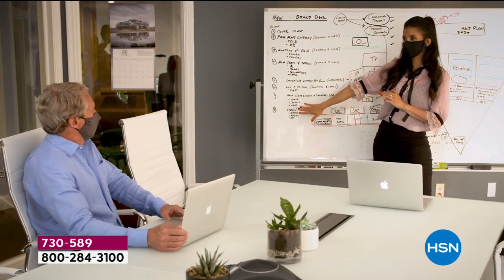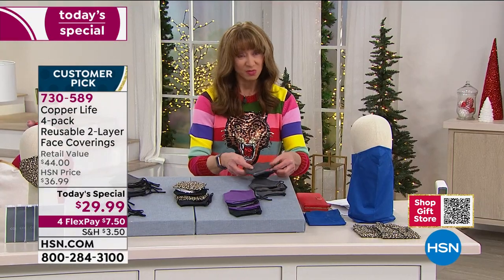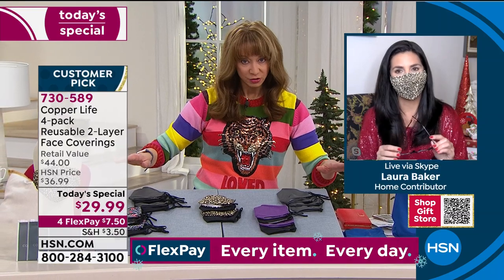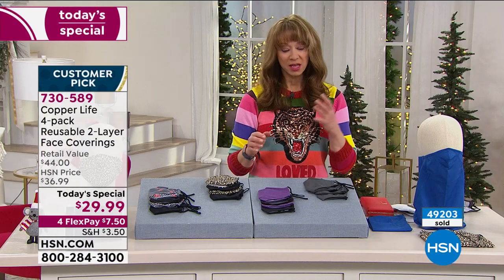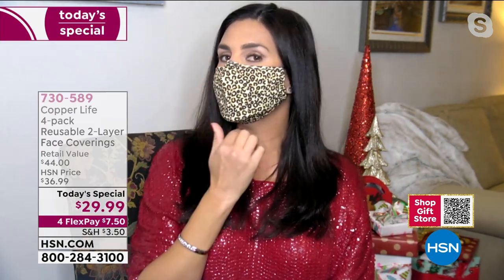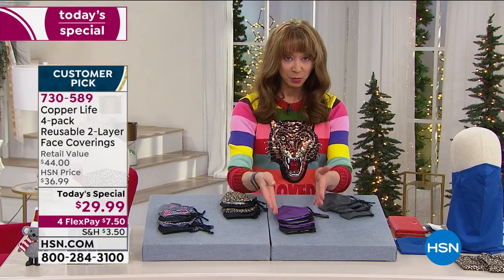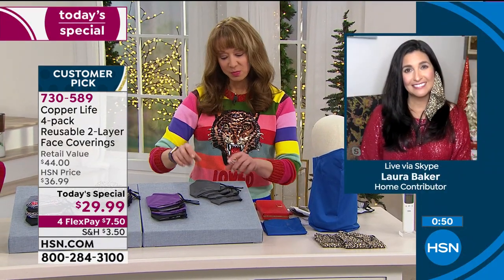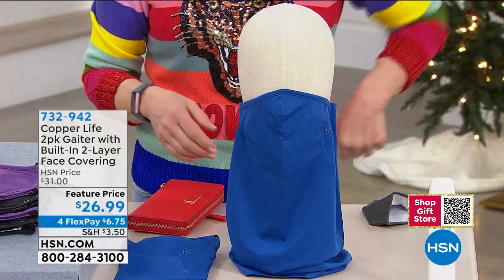Copper Life 4pack Reusable 2Layer Face Coverings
Designed for comfort and ease, these moisturewicking face coverings let you social distance with style. Perfect for gifting, each copper and zincinfused face covering features an adjustable nose bridge and adjustable ear bands for a customizable fit.

    4 Reusable face coverings
    4 Storage/gift bags